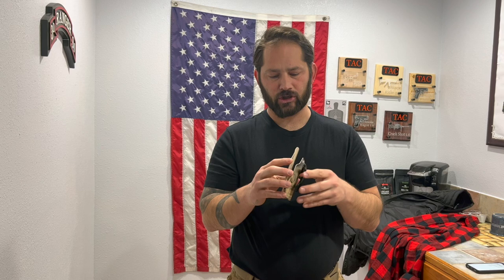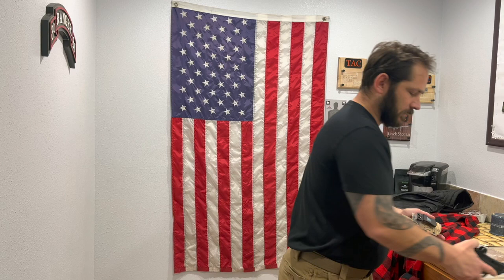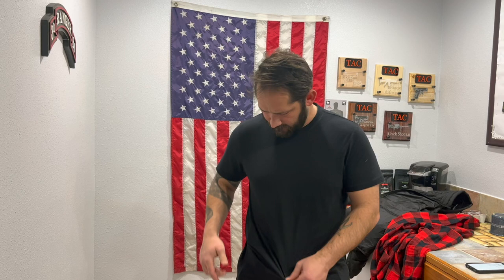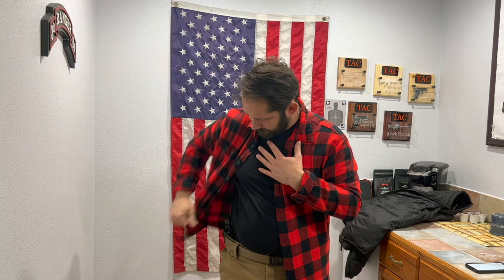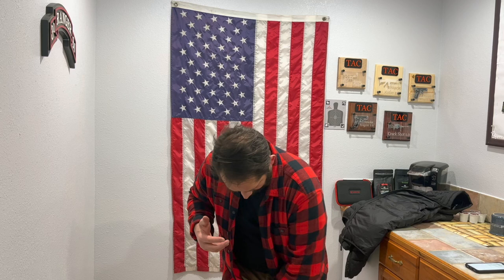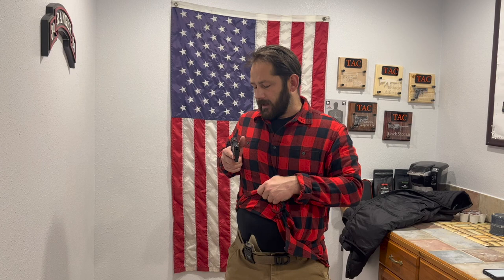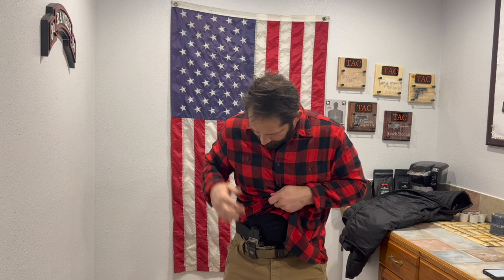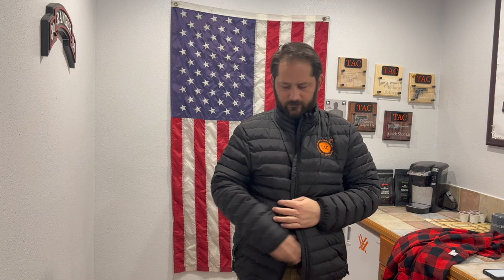Welcome To Smoke Wagon 1.2 (Advanced Pistol) Preparation Lecture for Customers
Video is intended for those who sign up for Smoke Wagon 1.2, which builds on Smoke Wagon 1.0 (Beginner Pistol) and 1.1 (Intermediate Pistol).

00:00 Intro
00:12 Description of Video
00:53 Packing List
02:00 Holster Selection Criteria
03:30 Holster Adjustment
04:40 Clothing Selection Criteria
07:15 Open Garment Side Carry Both Hands Free
07:55 How to Clear A Garment That Has Not Cleared Completely
09:10 What To Do With Your Support Hand
09:38 Open Garment Side Carry Strong Hand Only
10:08 Open Garment Side Carry Support/Weak Hand Only
11:49 Closed Garment Appendix Position Pros and Cons
13:13 Closed Garment Appendix Position Both Hand Free
14:52 Closed Garment Appendix Position Strong Hang Only
16:13 Closed Garment Appendix Position Support Hand Only
17:53 Closed Garment Side Carry Pros and Cons
18:32 Closed Garment Side Carry Both Hands
18:48 Closed Garment Side Carry Strong Hand Only
19:00 Closed Garment Side Carry Support Hand Only
19:42 Further Clothing Selection Criteria
22:38 Outro

Kore Belts (I Can order it for you at a cheaper price)

Not mentioned but you absolutely need insurance and you can do so here with one month free of charge